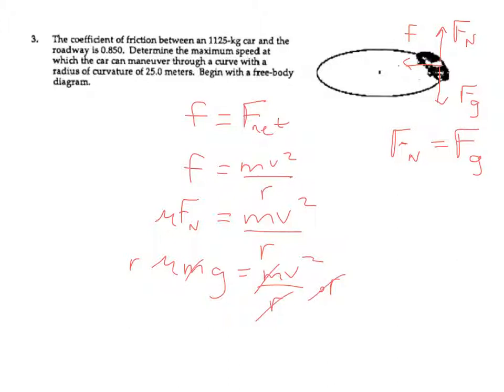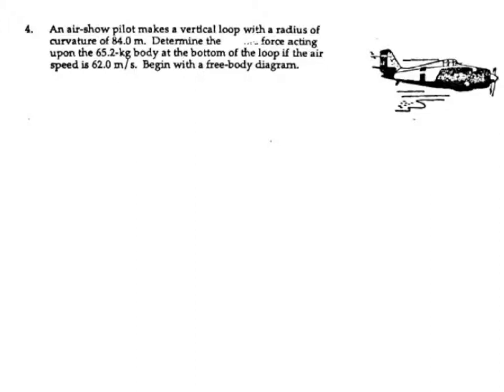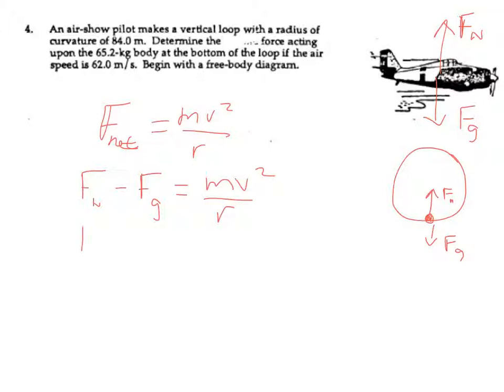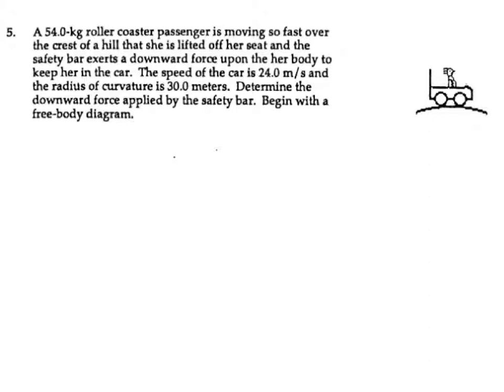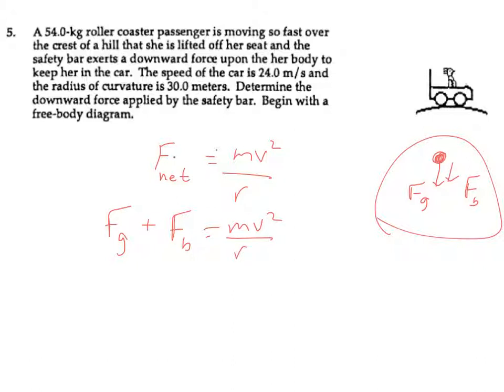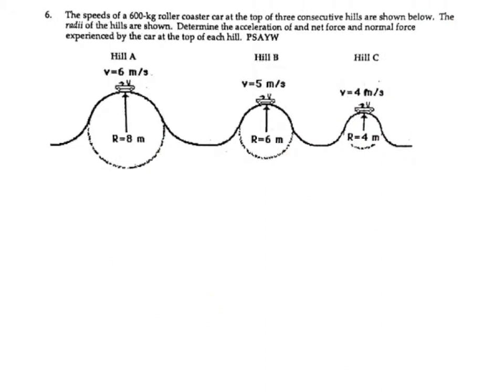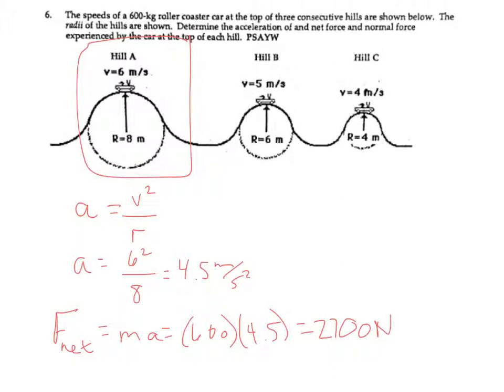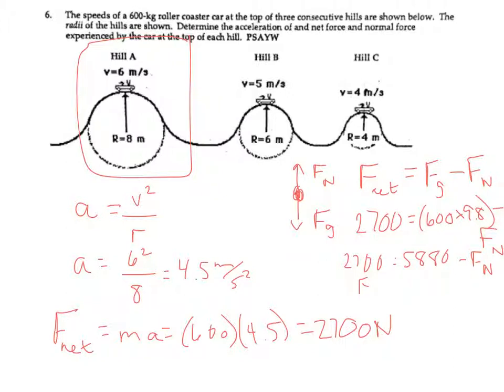math of circular motion back of paper